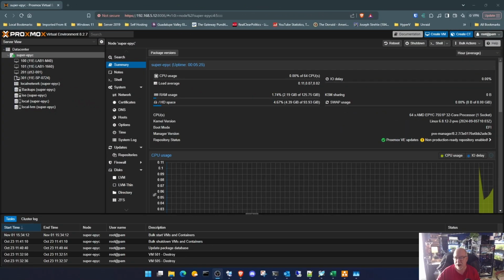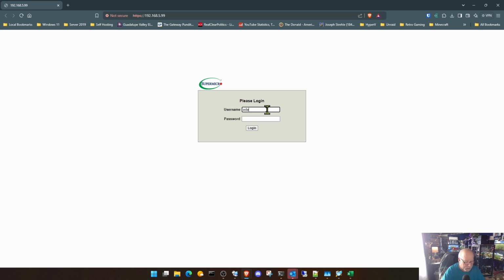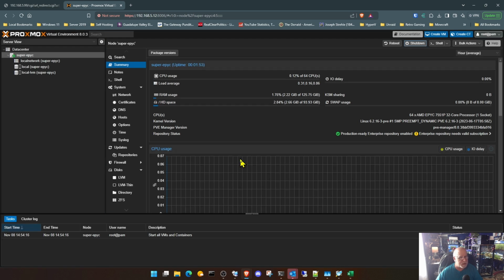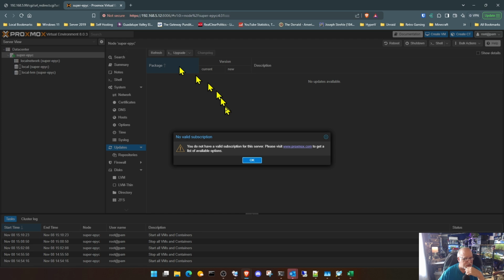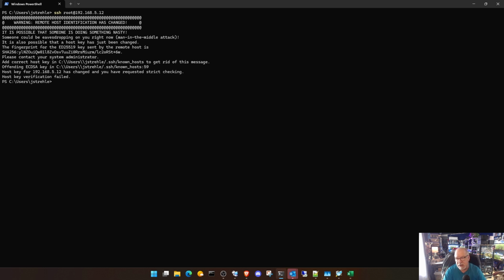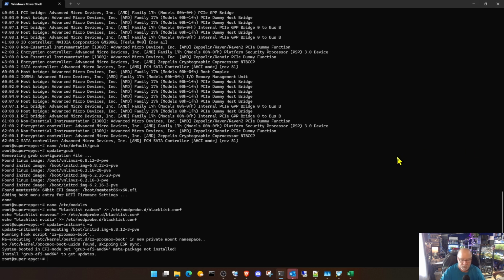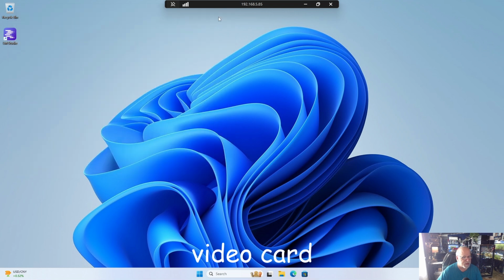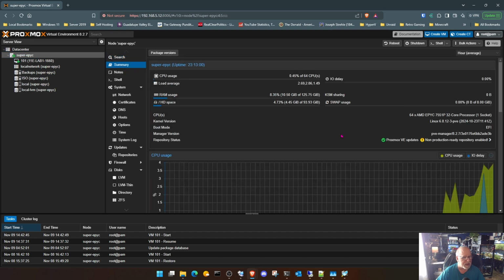Get Started With Proxmox: Easy Installation And Configuration Tips!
I cover my default install of Proxmox on the Super-Epyc server.